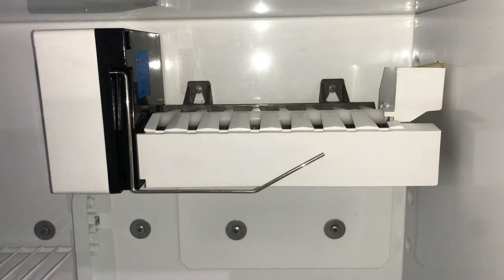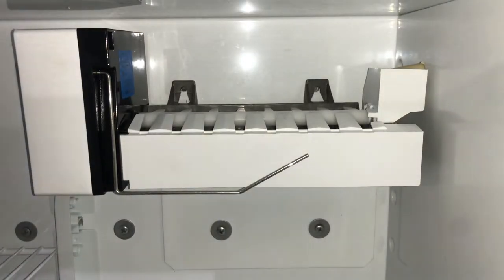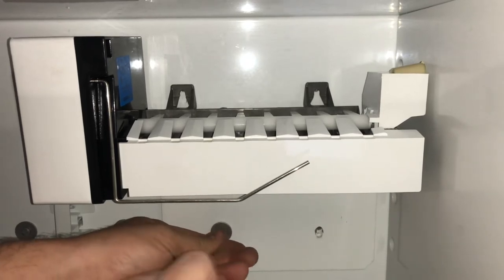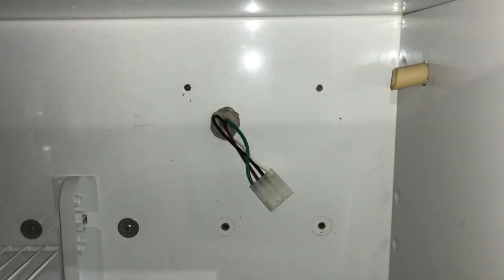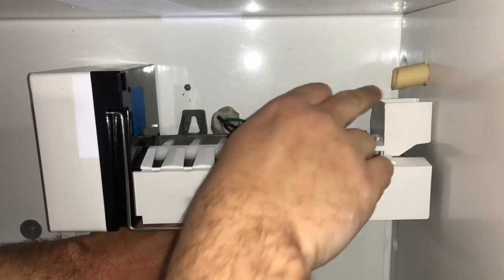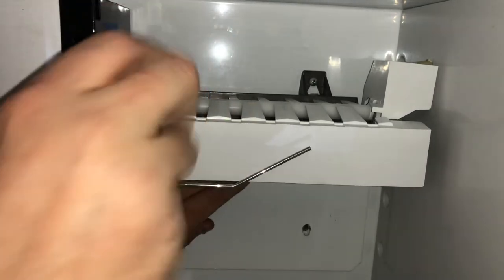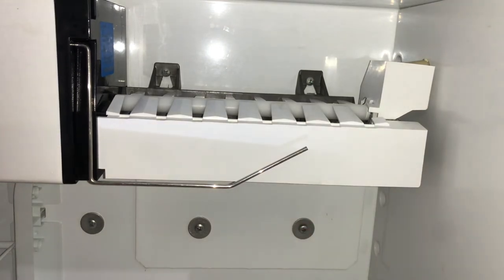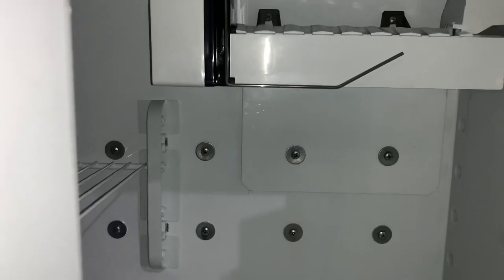How to Change Dometic Rv Refrigerator Ice maker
How to Change Dometic Rv Refrigerator Ice Maker Rm 1350. In this video we Replace a Dometic Rv Refrigerator Icemaker, the video is recorded in real-time and shows precisely how you can successfully change out your Ice Maker on your rv refrigerator.
Rv Parts & Accessories
Step 1 disconnect water supply
Step 2 disconnect electrical supply 12 Volts and 120Volts
Step 3 Use a Phillips screwdriver to remove all four screws holding the ice maker in place.
Step 4 unplug the harness from Icemaker
Step 5 attach a wire harness to the new icemaker
Step 6 line up the ice maker with a water spout and all four holes.
Step 7 Install the top two screws followed by the lower two screws for a total of four.
Step 7 reconnect the water supply
Step 8 reconnect power to 12 volts and 120 volts.
Step 9 Inspect for leaks after turning on the ice maker.
Step 10 enjoy ice from your new ice maker.

Link to New Icemaker Shown in Video
Link For Rv Parts And Accessories